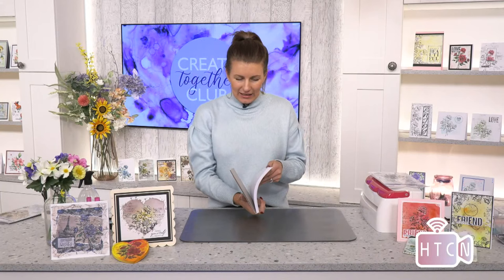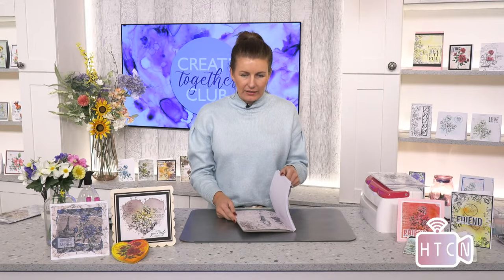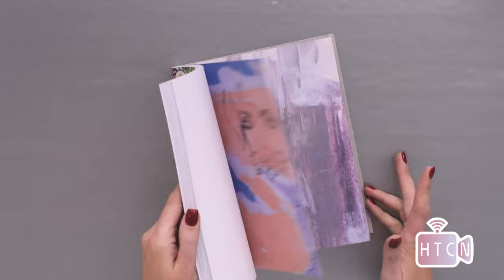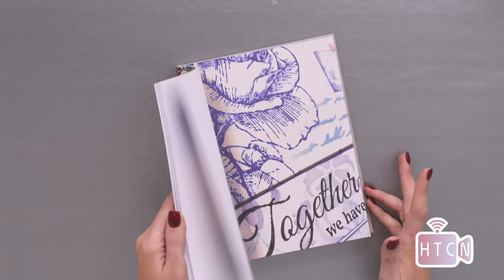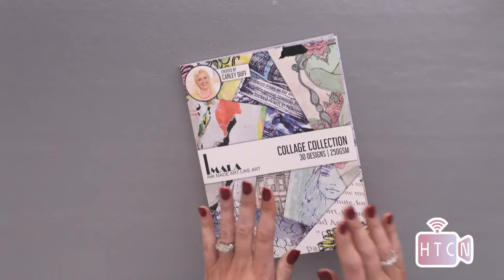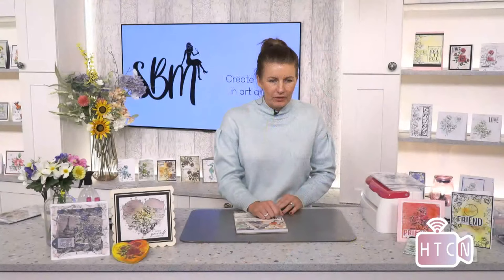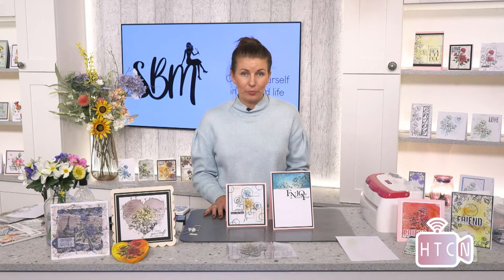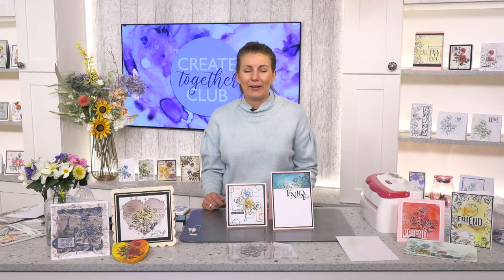STAMPING 3 WAYS - SPOTLIGHT STAMPING - PART STAMPING - INK BLENDING